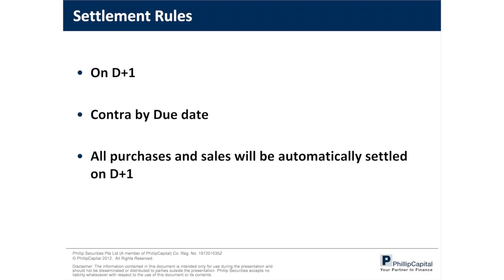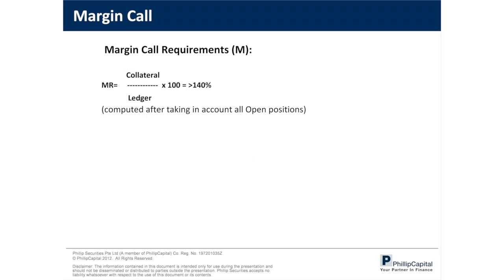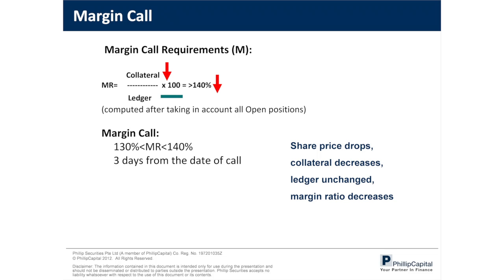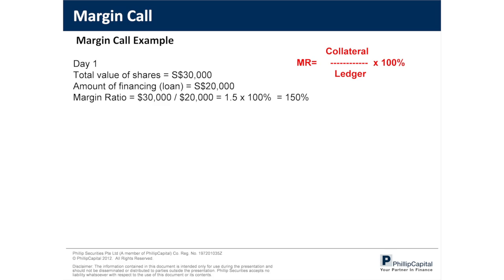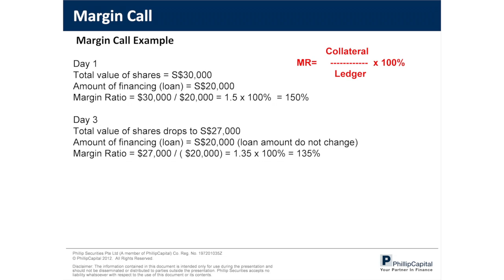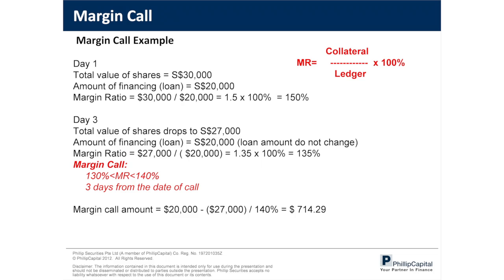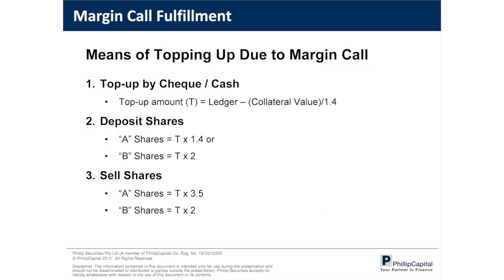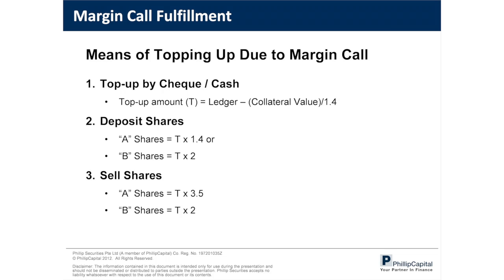Phillip Margin 1.3 Settlement and Margin Call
Ishak will share the settlement and margin call with you in this video. There are several ways to fulfill margin call.